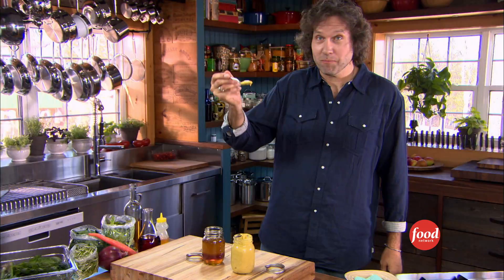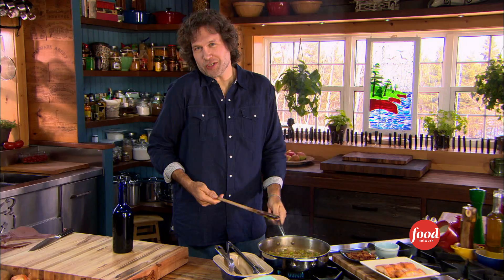Chef Michael's Kitchen (Premiere Trailer)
Chef Michael Smith is going back to basics with a twist!  Welcome to his kitchen where he'll share his favourite home-style recipes, ingredients and cooking techniques while stirring in freestyle ideas that'll add a twist or two to your cooking.  See how easy it is to impress yourself in your own kitchen because once you know the rules, you'll know where you can break them!

Premieres on August 27, 2012 at 6pm ET!